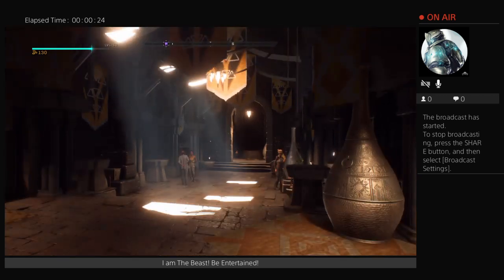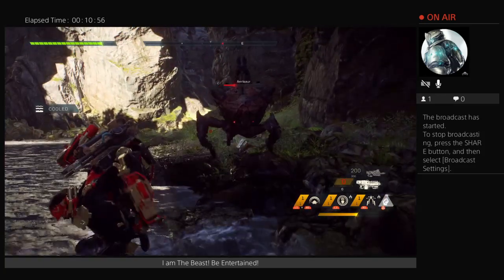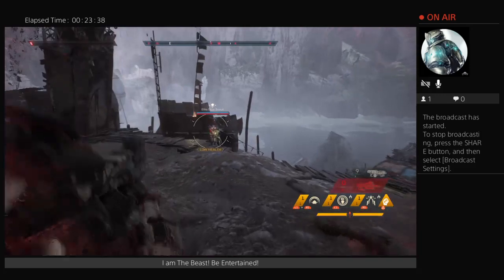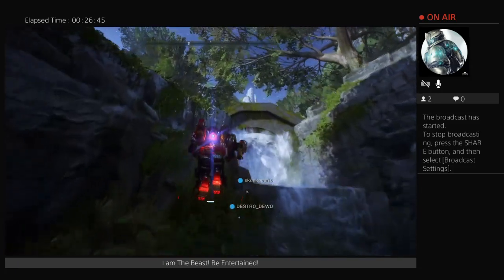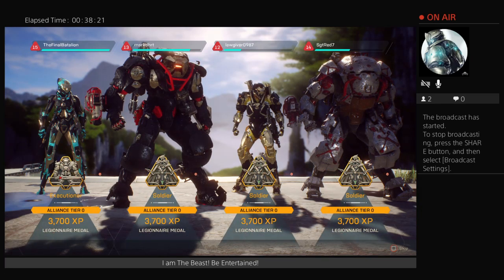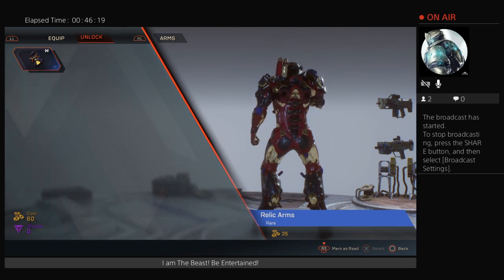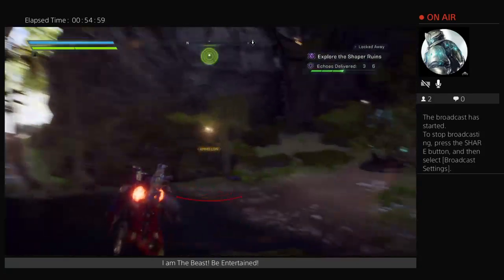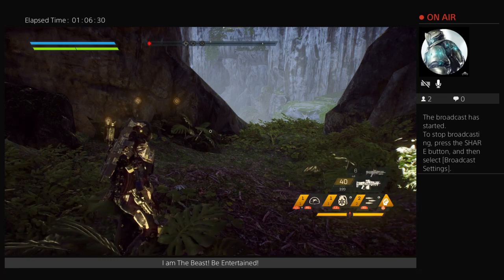Anthem Demo gameplay. Until it froze.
PS4 live stream, Anthem